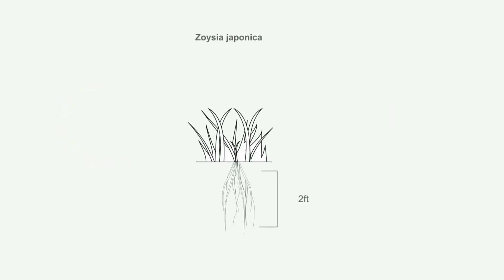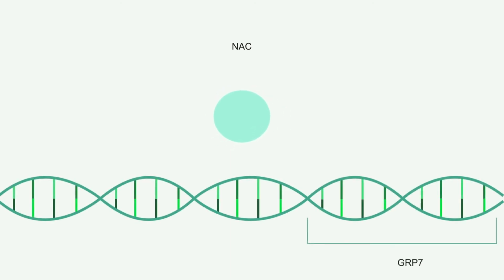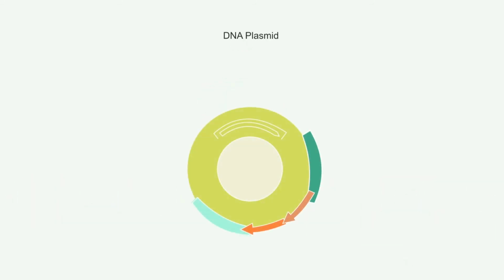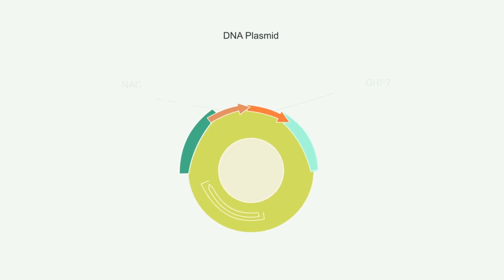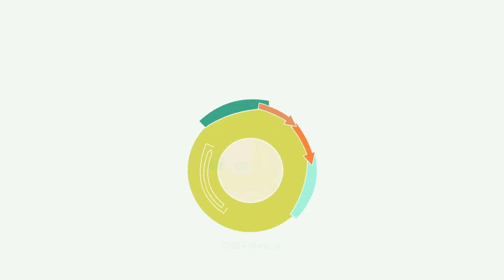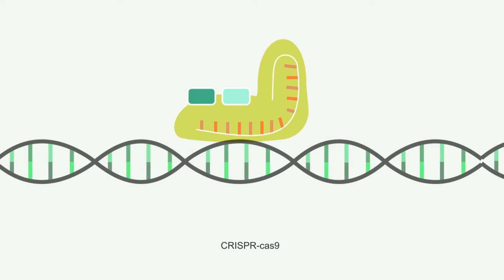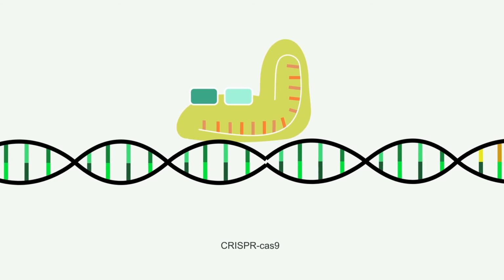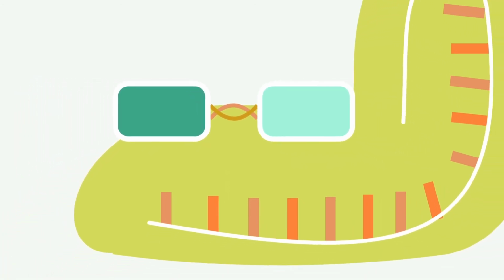BioDesign Challenge CEED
Video presentation for the BioDesign Challenge at the Glass Pavilion in Toledo Ohio. Our group used CRSPR-CAS9 technology to create turf grass that sequesters more carbon than natural turf.